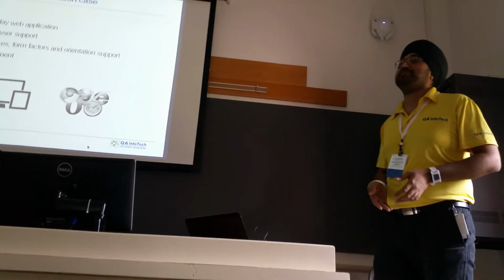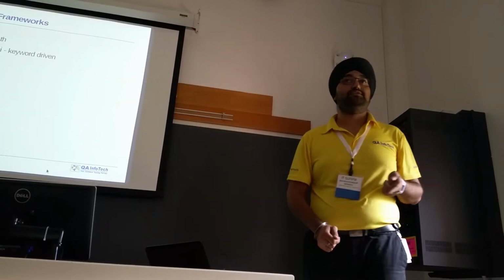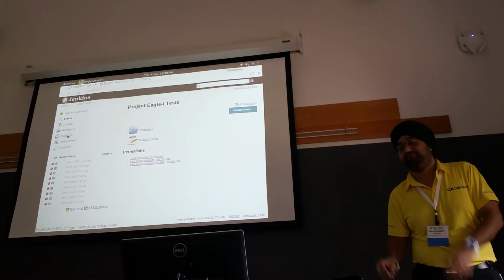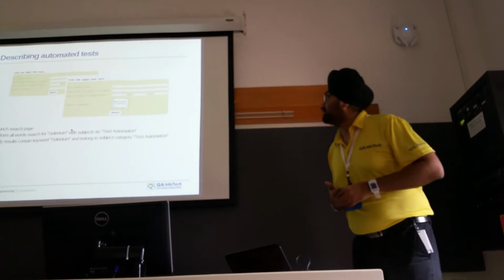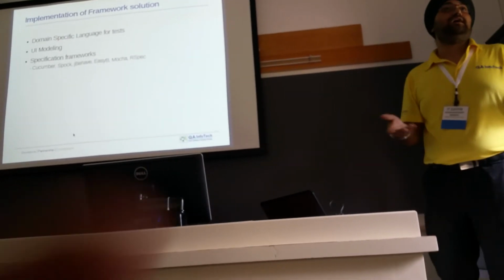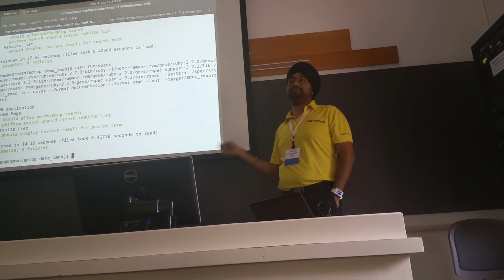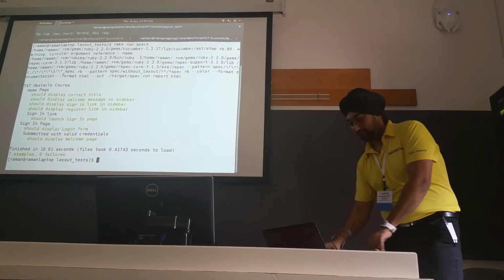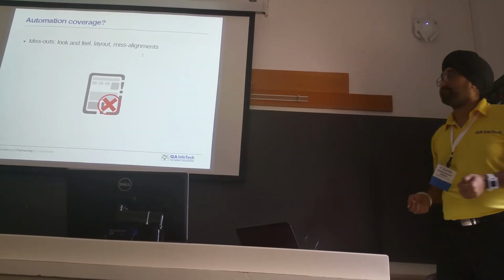A Framework for Effective end to end Test Automation- Part 1 By Ramandeep Singh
Ramadeep covers interesting aspects of Test Automation Frameworks,  Test automation using DSL- driven approach, best ways of extending automated tests at Harvard IT Summit 2015.